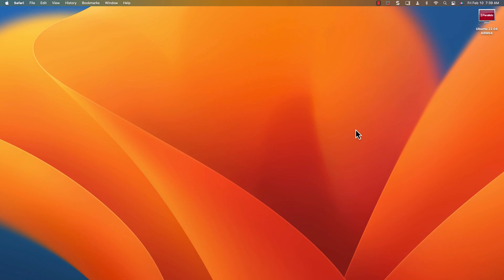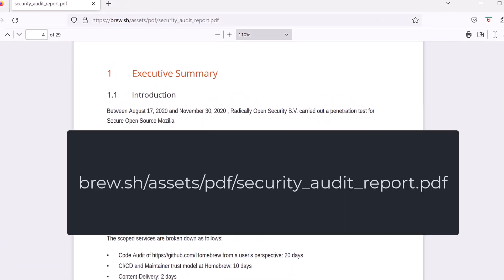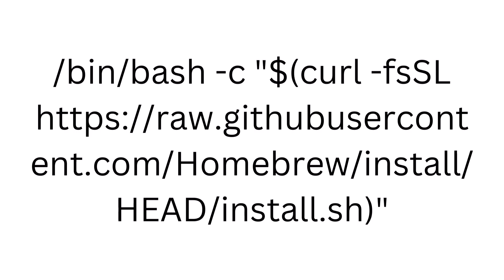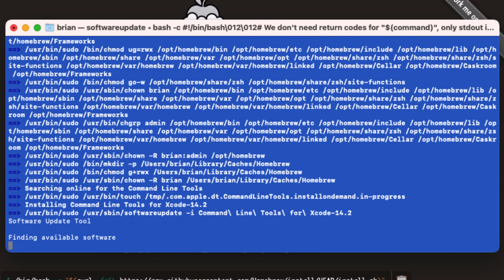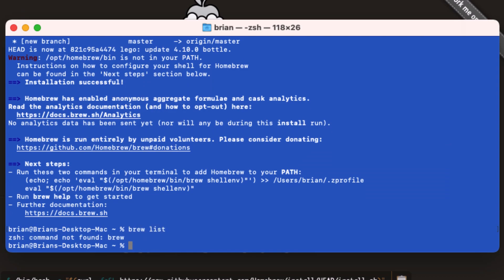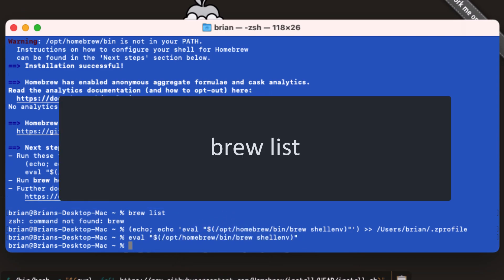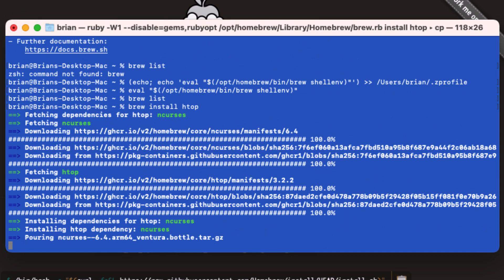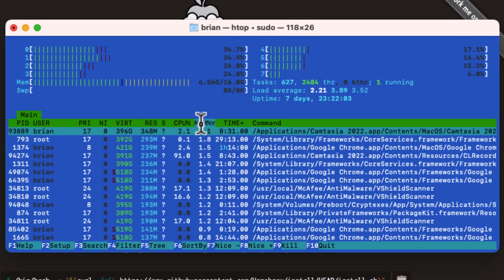How to INSTALL HOMEBREW ON YOUR MAC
Welcome to our exciting new video tutorial on installing Homebrew on your Mac! If you're a Mac user who loves to customize your computing experience, then Homebrew is the perfect tool for you.

In this step-by-step guide, we'll take you through the process of installing Homebrew on your Mac, so that you can start using it to easily install your favorite open-source software packages. Whether you're a developer, a data analyst, or just a Mac enthusiast, Homebrew is a must-have tool that you won't want to miss.

We'll walk you through each and every step of the installation process, so that you can get up and running with Homebrew in no time. Along the way, we'll also show you some cool tips and tricks for using Homebrew effectively, so that you can make the most of this powerful tool.

With our easy-to-follow instructions, even if you're a complete beginner, you'll be able to install Homebrew on your Mac and take your computing experience to the next level. So, let's get started and unleash the full potential of your Mac with Homebrew!

00:00 Introduction
00:24 Security Concerns about Homebrew
00:53 What does Homebrew Installation do to my computer
01:48 Walkthrough of Homebrew Installation
02:49 Homebrew brew list command
03:48 Install htop on Mac

If you're a Mac user who loves to customize your computing experience, then you need to check out Homebrew. Homebrew is a powerful, open-source package manager for macOS that makes it easy to install and manage a wide range of open-source software packages.

With Homebrew, you can easily install software packages that are not available through the App Store or other traditional distribution channels. This includes popular programming languages like Python, Ruby, and Node.js, as well as a range of tools and utilities for everything from data analysis to web development.

One of the key benefits of Homebrew is its ease of use. The package manager is designed to be intuitive and straightforward, so that even beginners can quickly get up and running with it. Homebrew also provides a simple, command-line interface that makes it easy to search for and install new software packages.

Another advantage of Homebrew is its flexibility. The package manager is highly customizable, with a range of options available for configuring packages and managing dependencies. This makes it easy to tailor Homebrew to your specific needs, whether you're a developer, a data analyst, or just a Mac enthusiast.

Homebrew is also known for its active and supportive community. The project is maintained by a dedicated team of developers and contributors, who are always working to improve and expand its capabilities. Additionally, there are a wealth of online resources available for Homebrew users, including forums, documentation, and tutorials.

Using Homebrew can help streamline your computing experience, making it easier to install and manage the software packages you need. It also provides access to a vast array of open-source tools and utilities that can help you work more efficiently and effectively. Whether you're a seasoned developer or just getting started with Mac customization, Homebrew is a must-have tool that you won't want to miss.

Homebrew is generally considered to be a secure package manager for Mac. The project is open-source and maintained by a community of developers and contributors who are dedicated to ensuring its security and stability.

Homebrew uses encryption and secure communication protocols to protect users from potential security threats. Additionally, the Homebrew team regularly updates the software to address known vulnerabilities and to ensure that it is compatible with the latest version of macOS.

However, as with any software, it is important to use caution when installing packages through Homebrew. It is recommended to only install packages from trusted sources and to carefully review the package details before installation. It is also important to keep Homebrew and your macOS system up-to-date with the latest security patches and updates.

Overall, Homebrew is generally considered to be a safe and reliable package manager for Mac, but users should always take precautions to ensure the security of their system.